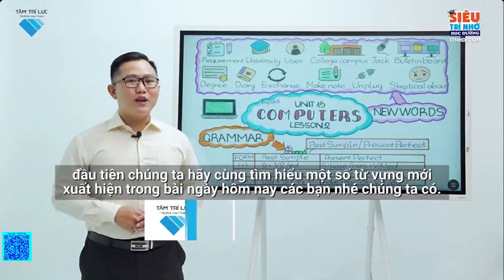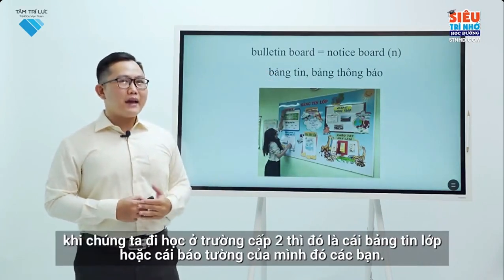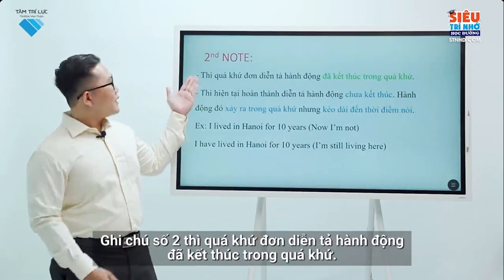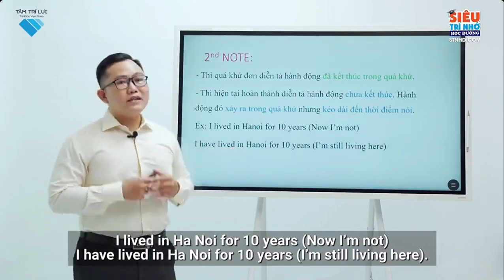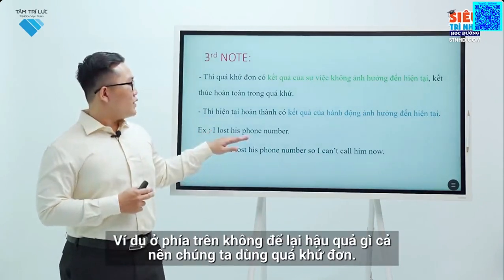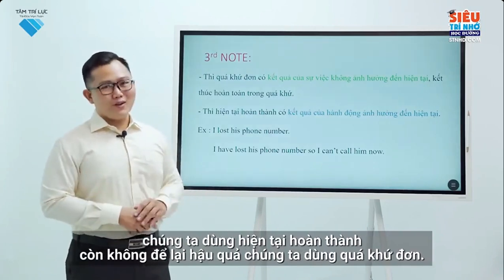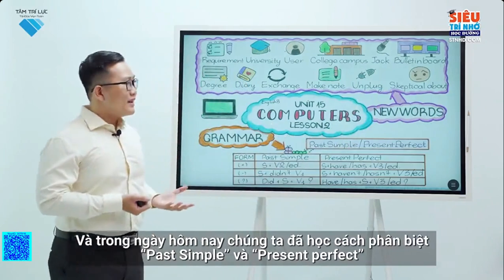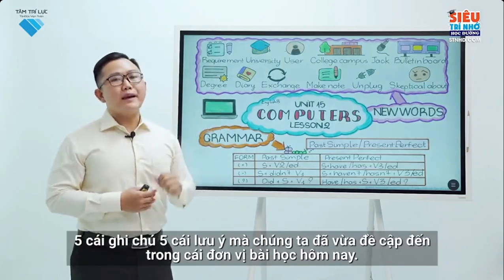L8 TA B15 Computers P2